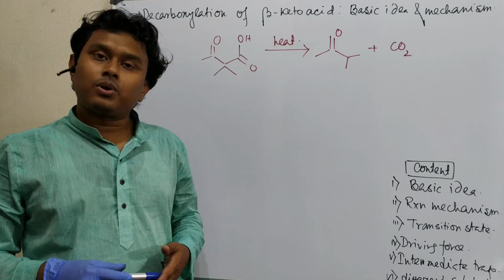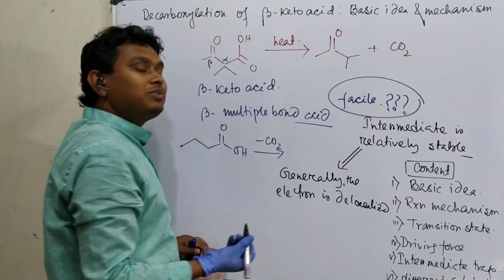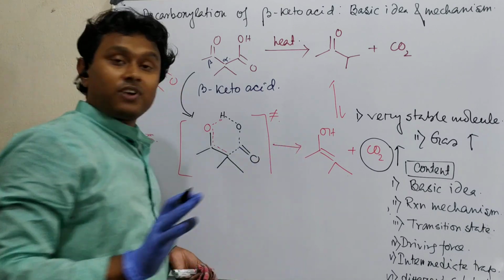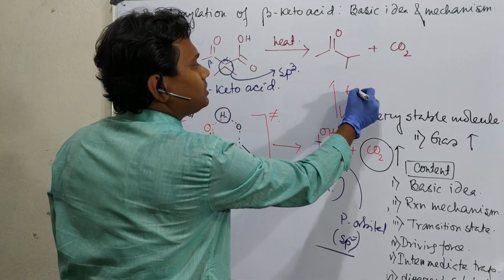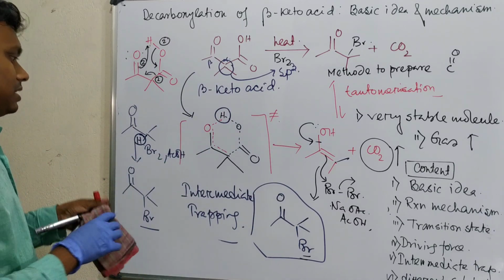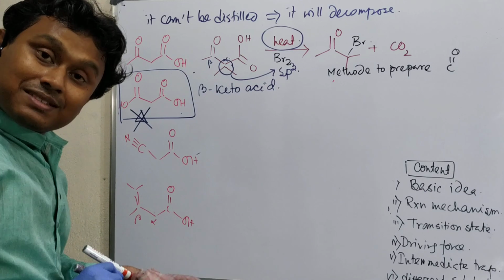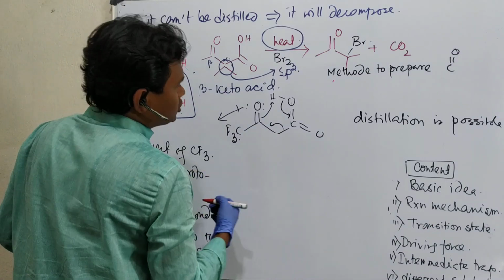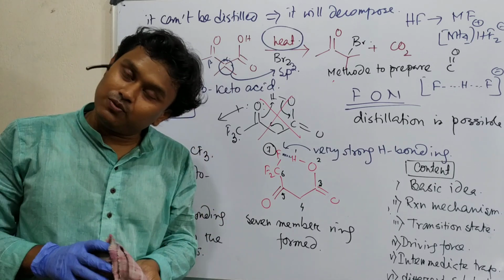Decarboxylation of β-keto acids: basic idea and complete mechanism and Transition State (TS).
For "Krapcho decarboxylation reaction: Decarboxylation reaction by halide anion: complete mechanism." please click on the link "

For "Decarboxylation of five-membered Heterocycles: Complete mechanism and role of Resonance energy.." please click on the link "

For "MCQ about decarboxylation of cyclopropane carboxylic acid: For exams like, CSIR-NET, BS-MS, IIT-JAM." please click on the link "

For "MCQ about oxidation of Quinoline followed by decarboxylation: For exams like CSIR-NET, GATE, BS-MS." please click on the link "

For "MCQ-98: About β-Keto ester: For BS-MS, IIT-JEE, NEET, CSIR-NET, GATE, IIT-JAM, B.Sc, M.Sc etc. exams" please click on the link "

For "(L: 464)Tyrosine to L-DOPA, chemical conversion (mechanism) & L-DOPA to Dopamine conversion in Brain" please click on the link "

For "Decarboxylation of carboxylic acid salt to prepare alkane: Basic concept and complete mechanism." please click on the link "